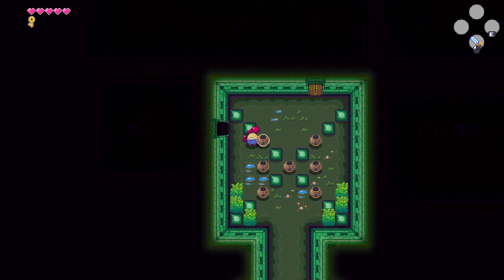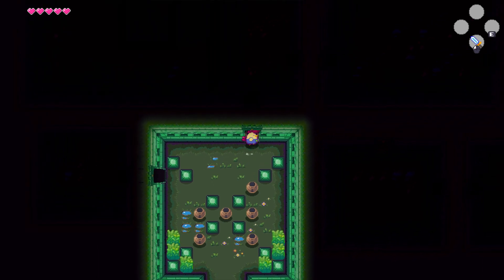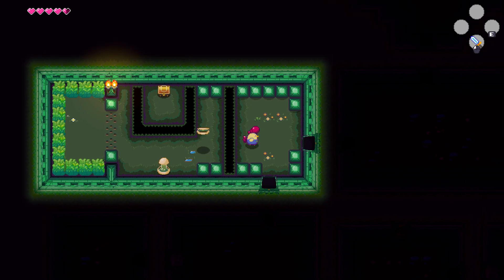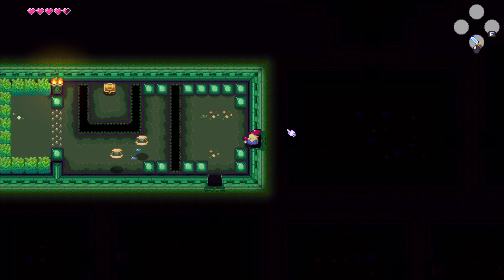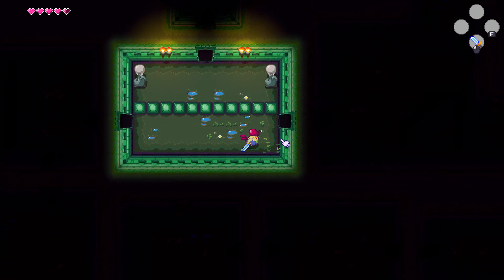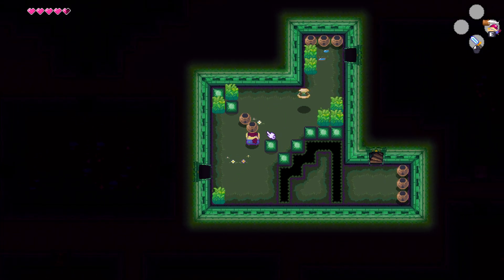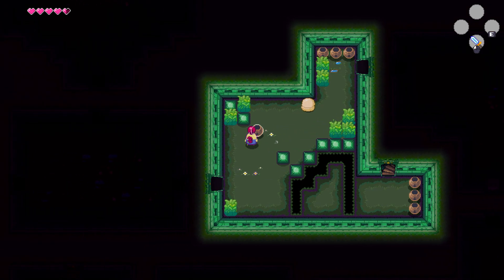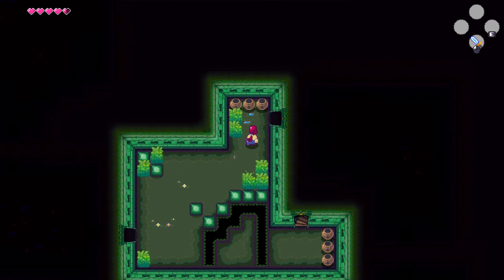SUPER DUNGEON MAKER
"Welcome to my Super Dungeon Maker tutorial! In this video, I'll be showing you how to create an epic dungeon adventure in record time using this amazing game engine. We'll explore all of the features and tools available, and I'll provide tips and tricks for beginners. By the end of this video, you'll be able to create your own dungeon and share it with the Super Dungeon Maker community!

. Good luck!